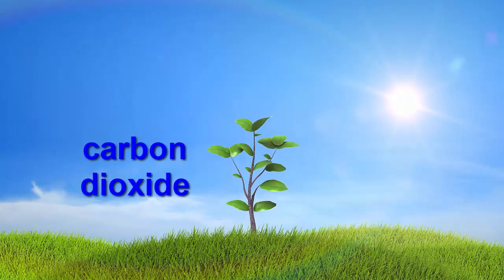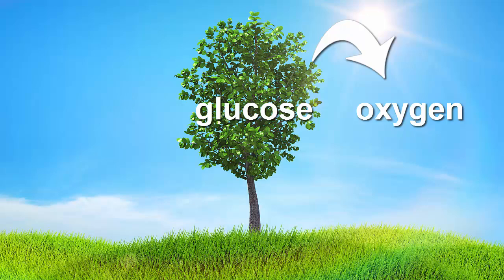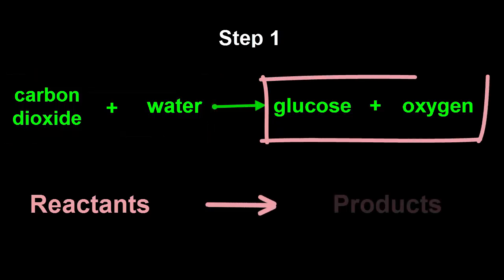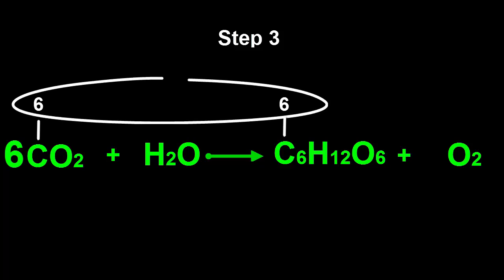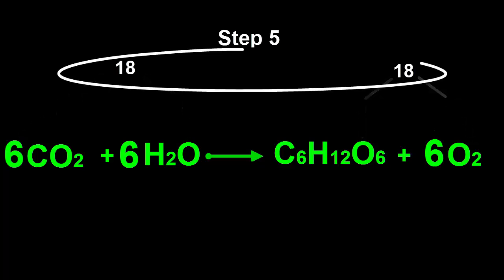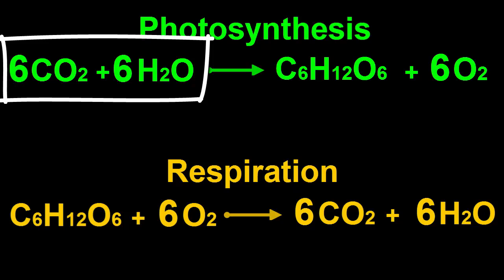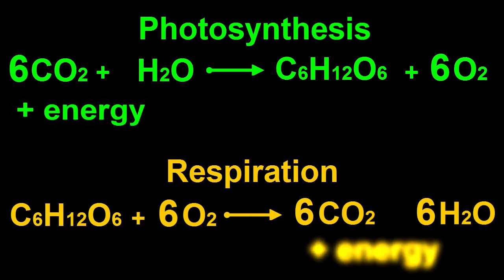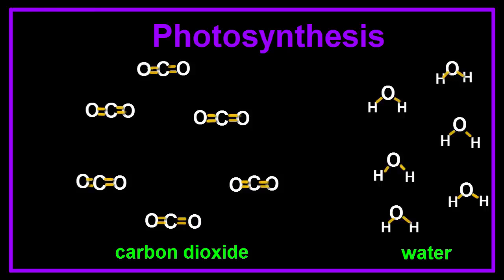Chemistry Tutorial: Chemical Equations & Photosynthesis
Chemistry tutorial video explains chemical equations by showing an animation of photosynthesis and respiration reactions, and how these two are connected in the biological world.

It explores the energy relationships between them, and shows how photosynthesis is an endothermic reaction, respiration is exothermic.
The value of plants' ability to photosynthesize is emphasized.

Video transcript:
We breathe out carbon dioxide molecules, but plants breathe them in. Plants also pull water molecules up from the soil.  Plus you may have noticed that plants need sunlight in order to survive. Sunlight is a form of energy.  So what do plants do with this combination of carbon dioxide, water and energy?  With the help of the energy, they reassemble the molecules into a new molecule called glucose.  Hang on, we're just met glucose in our respiration reaction, but instead of burning it as a reactant, plants make it as a product.  Not only that, whereas we breathe in oxygen, plants breathe out oxygen.  So oxygen is another product of this reaction. The chemical reaction that allows plants to use sunlight to enable plants to turn carbon dioxide and water into glucose and oxygen is called photosynthesis. It's the exact opposite of respiration.
Let's do our steps to balance our photosynthesis equation.
Step 1:  Write the reactant and product names.  Remember, carbon dioxide was breathed in from the air, and water was taken from the soil, so they're reactants.  Glucose and oxygen were made, so they're products.
The word "breathed" is a bit misleading here, because plants don't have lungs. Instead, the carbon dioxide and oxygen molecules exit and enter through the plant leaves, through little holes called "stomata", which are the plant equivalent of noses.
Step 2:  Convert those names into formulas.  Carbon dioxide is CO2, water his H2O, glucose is C6H12O6 and oxygen is O2.